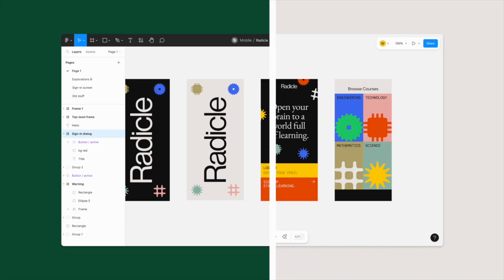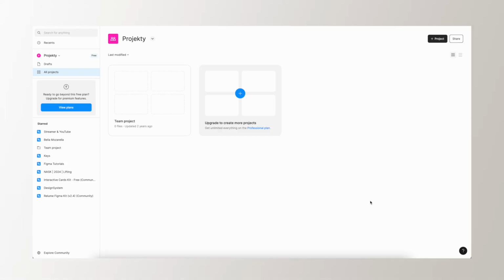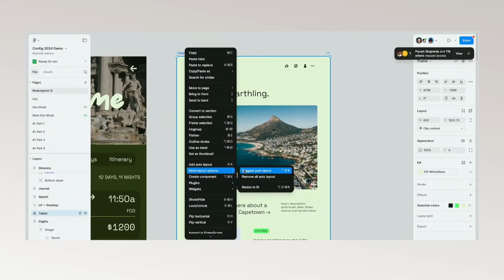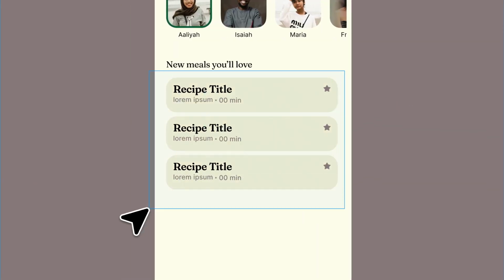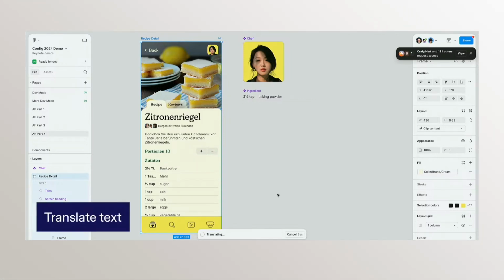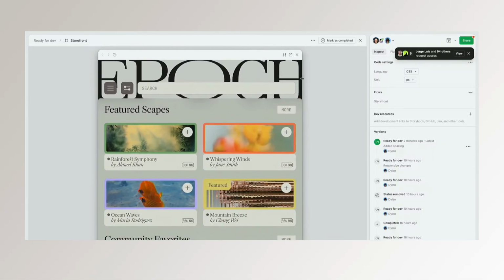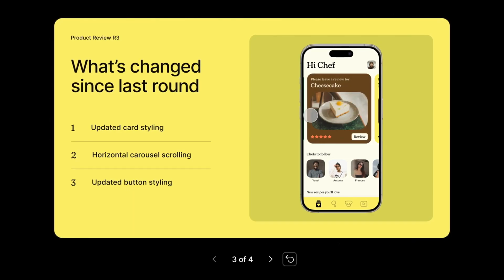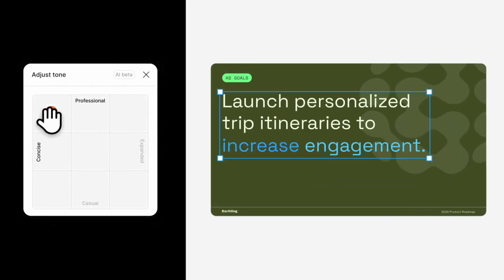Update: Figma AI + Figma Slides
✨ Credits ✨
Figma